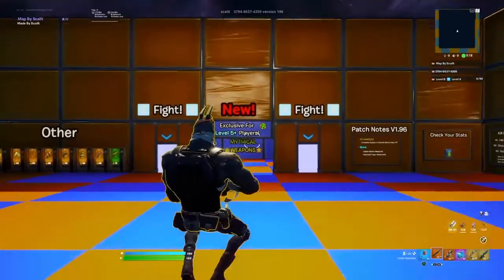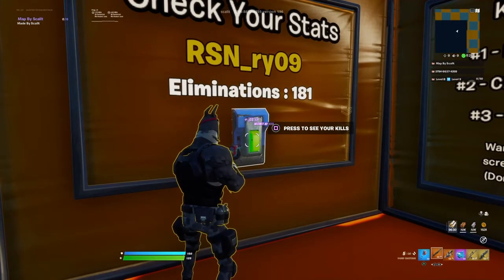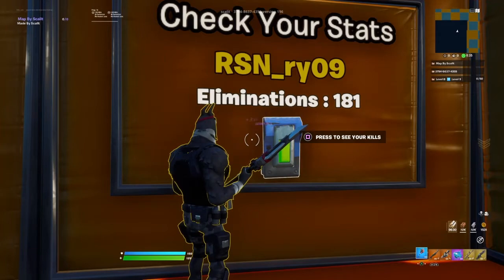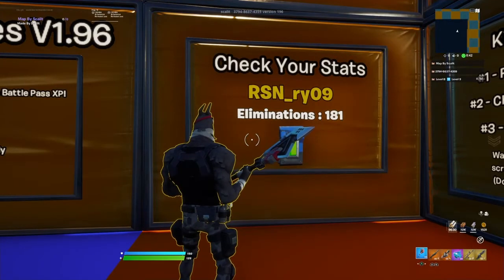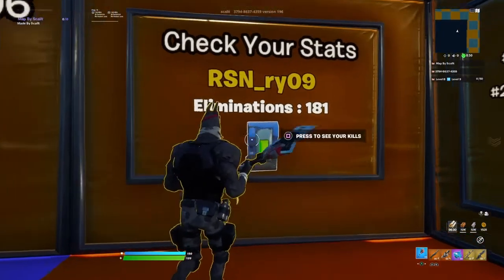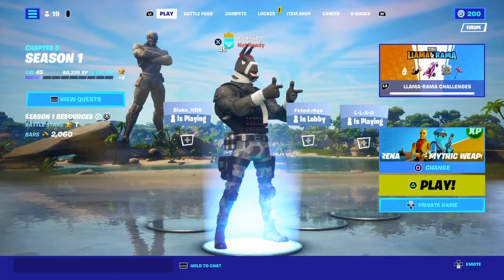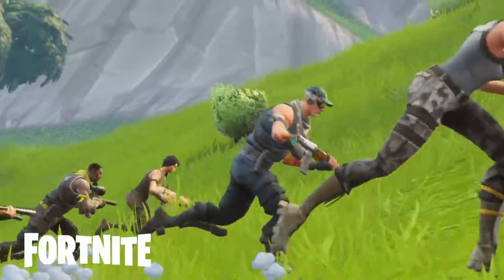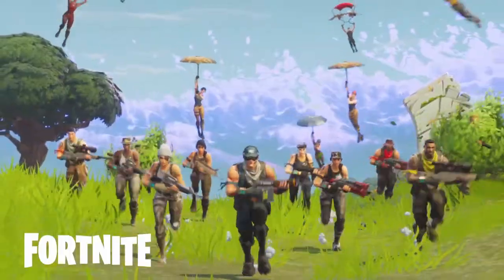(NOT BANNABLE) fortnite xp glitch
This is a Fortnite xp glitch. Remember to like and sub ;)